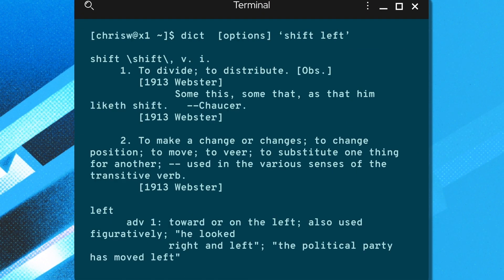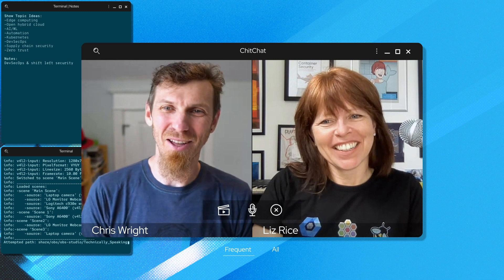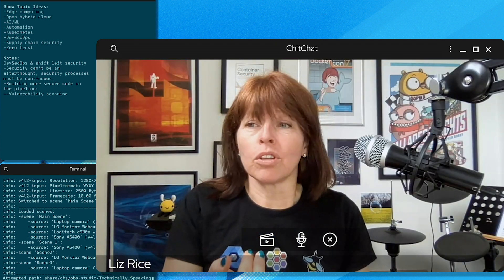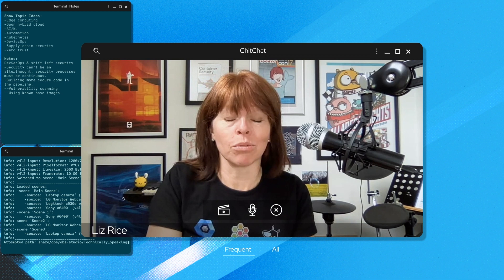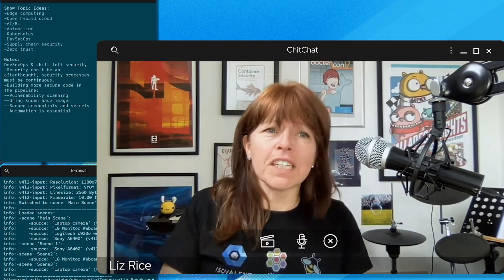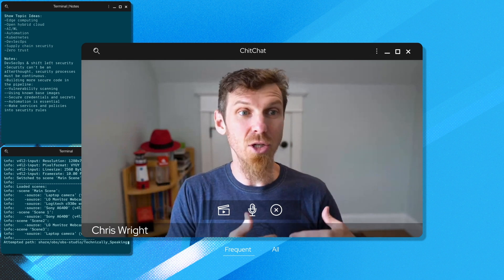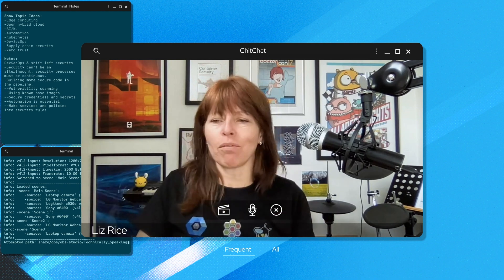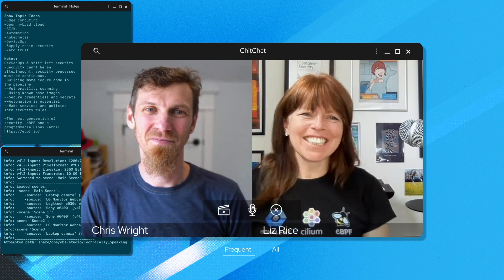DevSecOps Decoded | Technically Speaking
Why is DevSecOps so crucial? The Spencer Davis Group may sing, "Keep on running, keep on hiding," but when it comes to DevSecOps, the power of shifting left comes from fixing security vulnerabilities before they become a problem. From ye olden days of waterfall to modern agile DevOps and DevSecOps processes, elevating our software and data to the cloud means we have to stop thinking of security as an afterthought. In this episode, join Red Hat CTO Chris Wright and Isovalent Chief Open Source Officer Liz Rice for a discussion of DevSecOps best practices, technologies like automation, and things like Runtime security and eBPF functionality that will influence the future of our CI/CD pipelines and our network security.